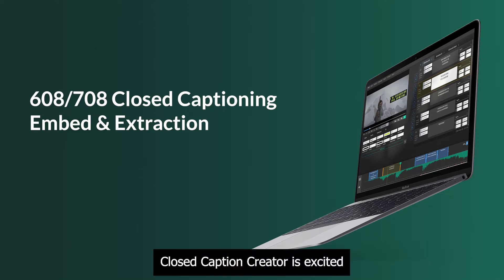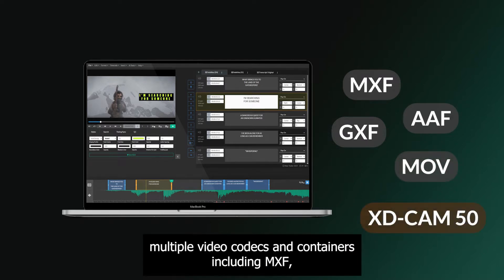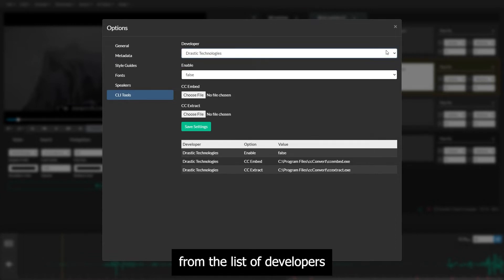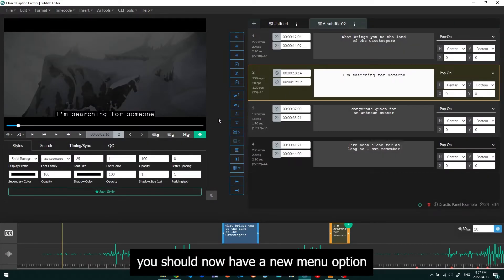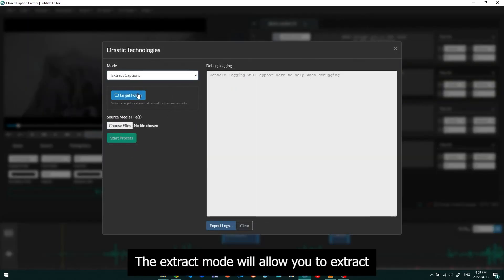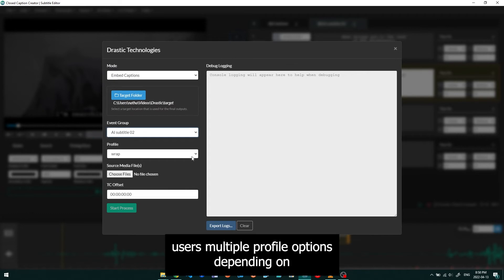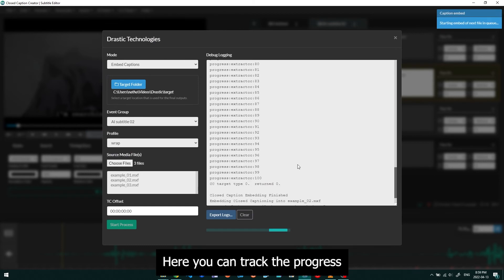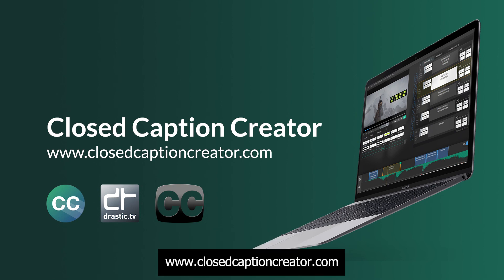Creator 8 - Embed and Extract 608/708 Closed Captioning from Video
In this video we introduce our new integration with Drastic Technologies' CC Convert. Users can now embed, and extract 608/708 closed caption data from broadcast video files. CC Convert supports number of different formats including XDCAM 50, DVC Pro 100, and many more.